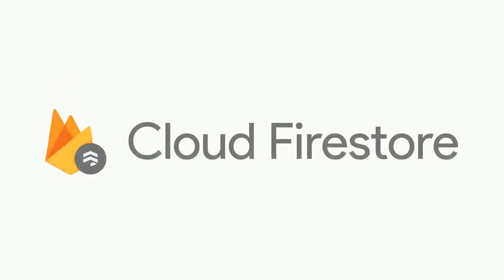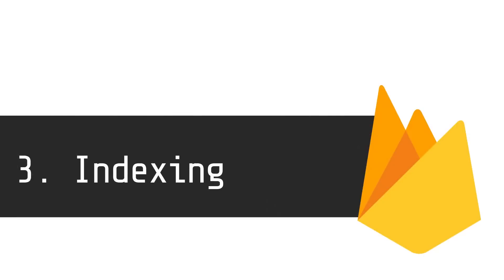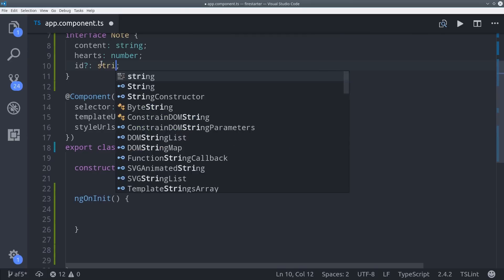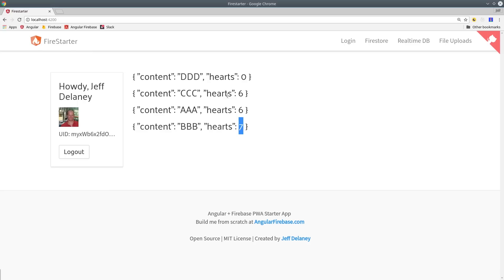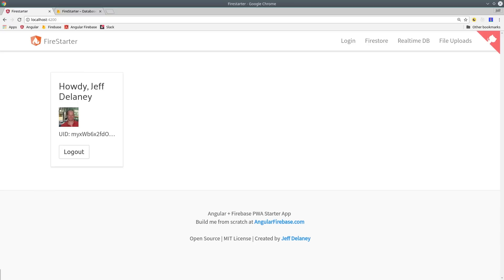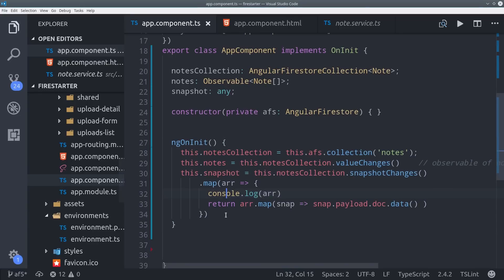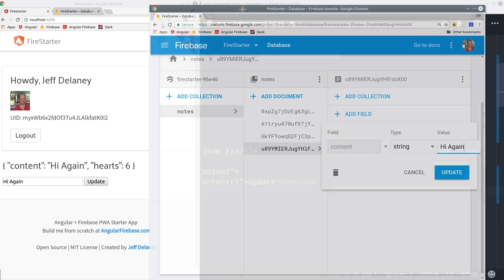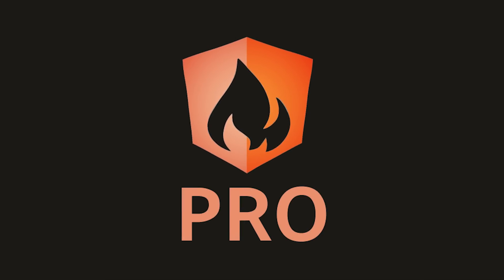Firestore with AngularFire5 Quick Start Tutorial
Get up and running with Firestore and AngularFire5. Learn how to use the Firebase Firestore database to query, update, and manage offline data.